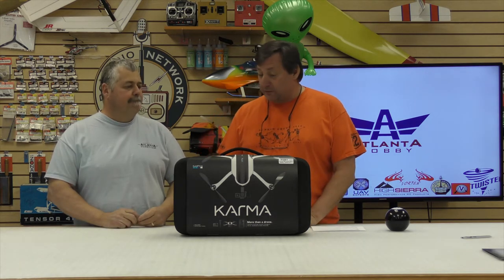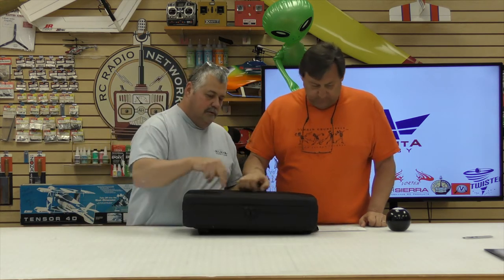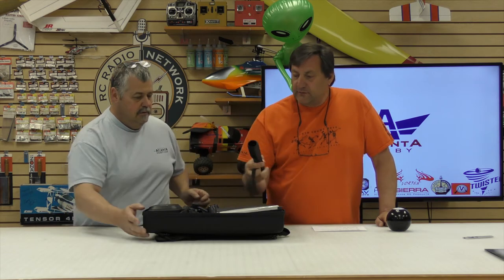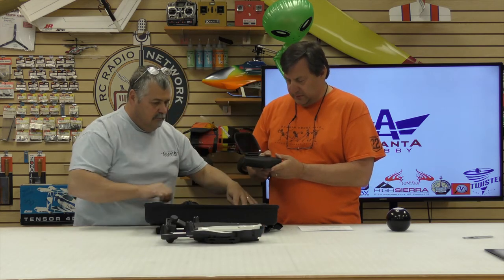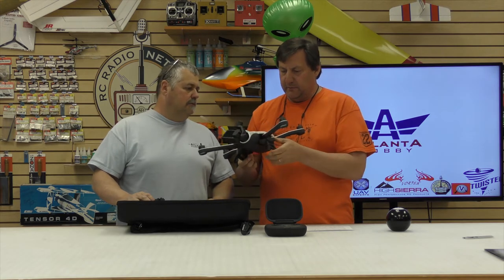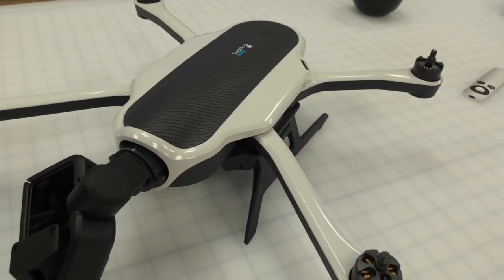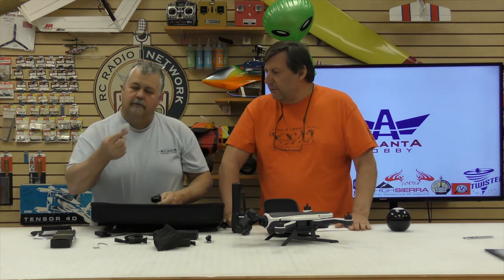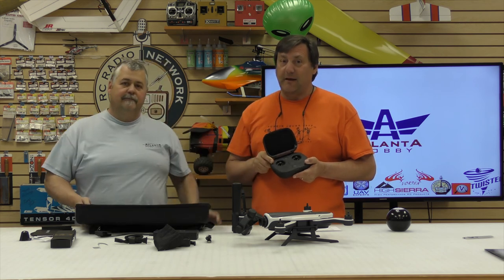Karma Open Box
This is a quick open box, look see of the new GoPro Karma Drone.
We received very few, but like we do with all new products, we open it and let you see what's inside!

for the latest in UAV news